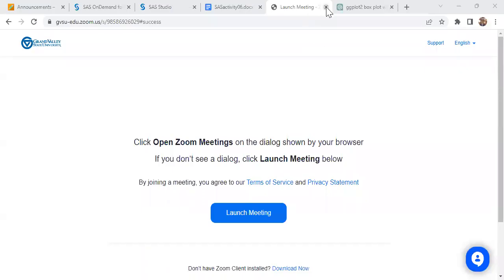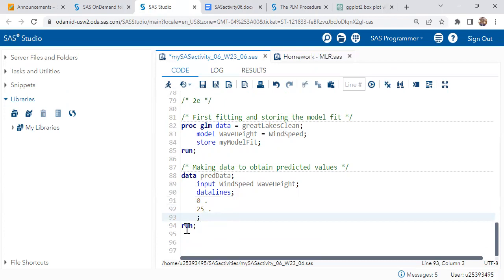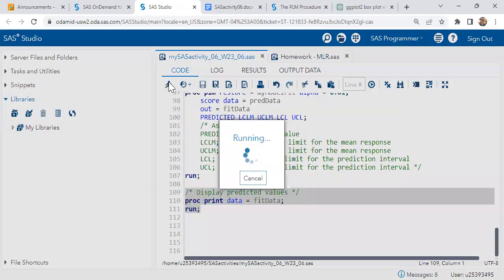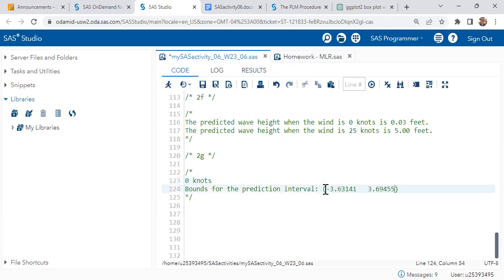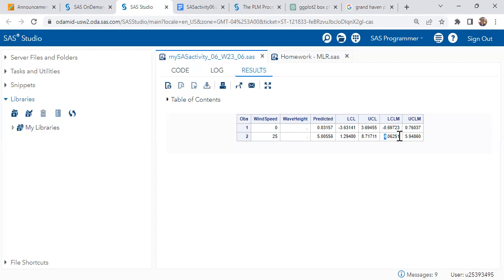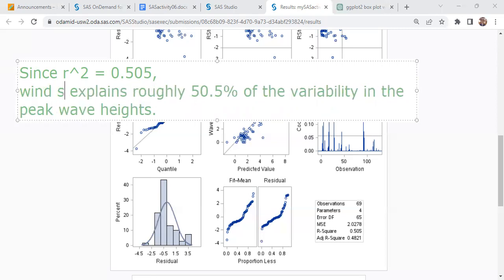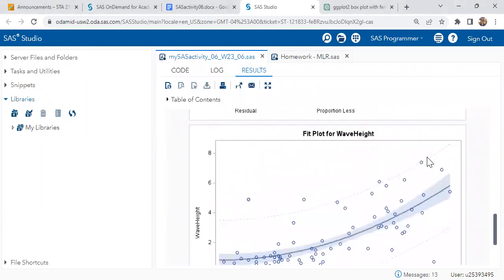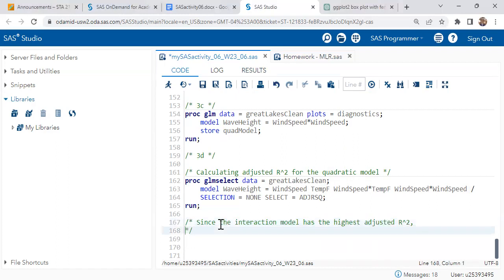Multiple Linear Regression - SAS Activity (part 2)